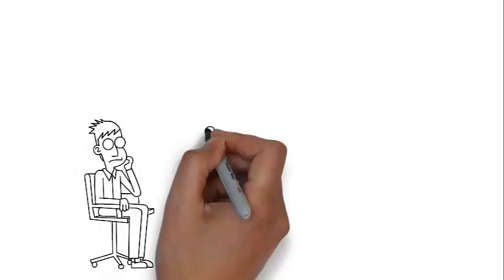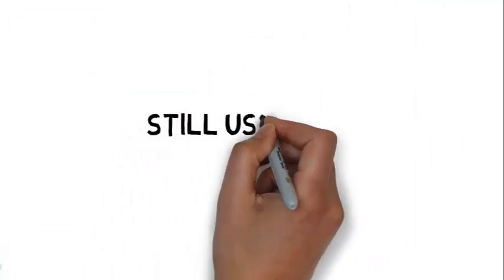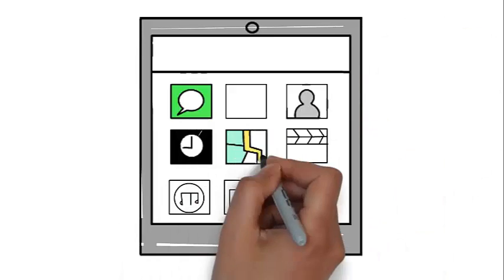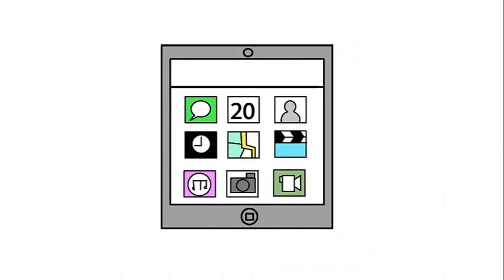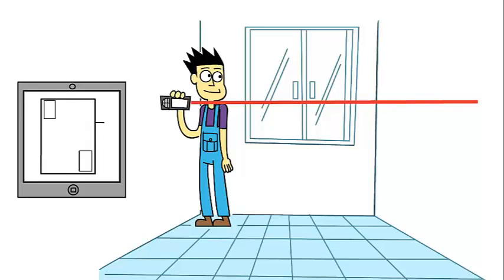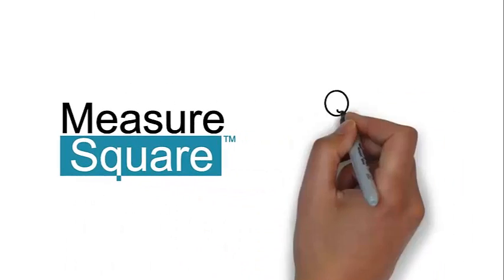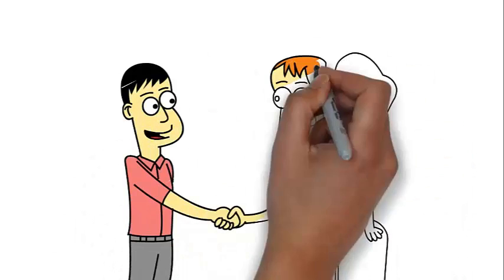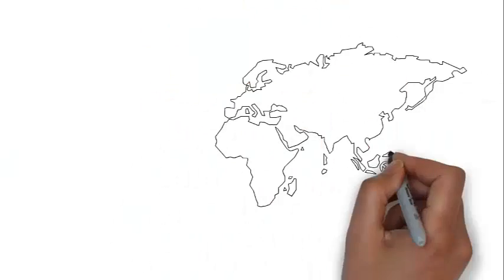The Best Measuring Tool for Flooring Professionals - MeasureSquare iPad Edition